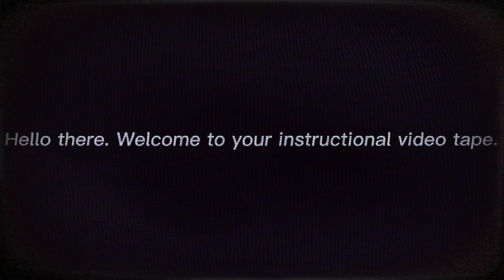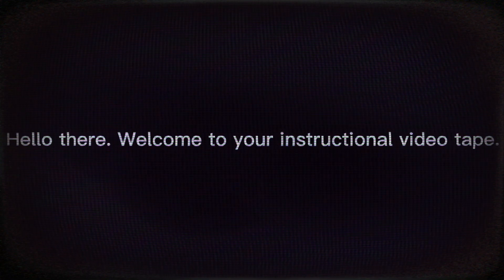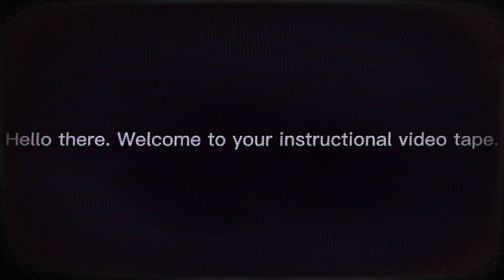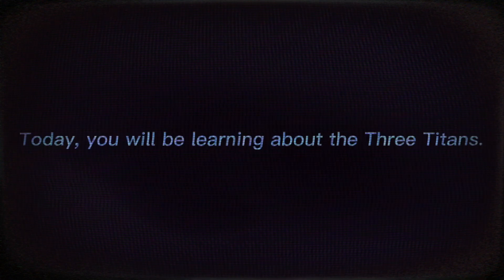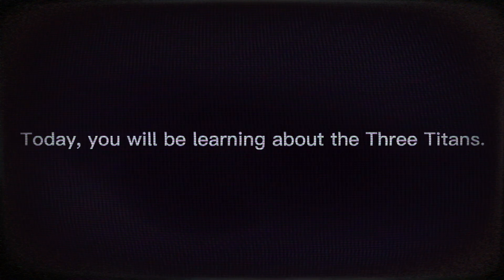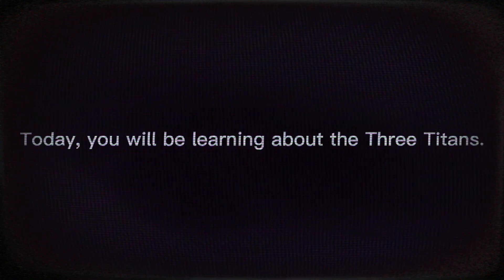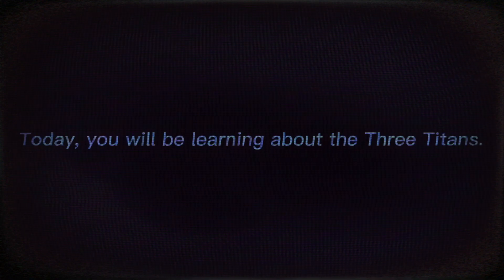The_Three_Titans_.mp4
MÅŁ IŚ ÇØMÏÑG MÆŁ ĮŠ ĆÕMÏÑG MÄŁ ĮŚ ČØMÌŃG